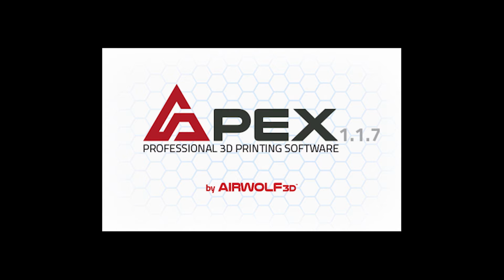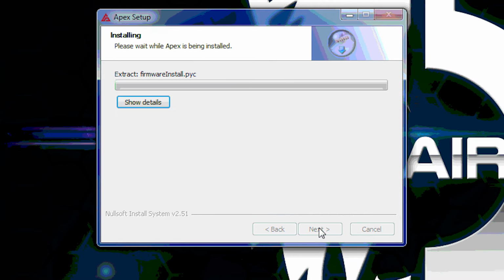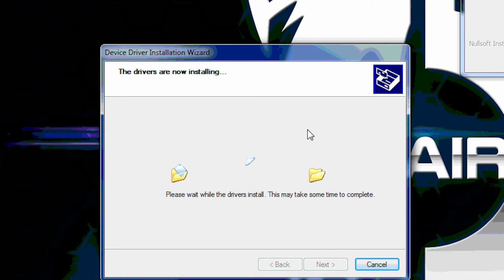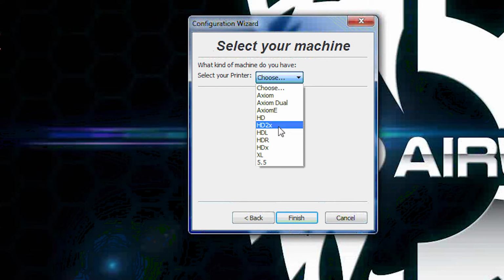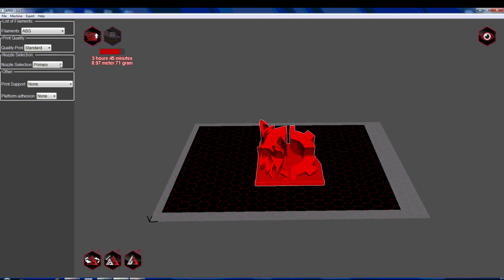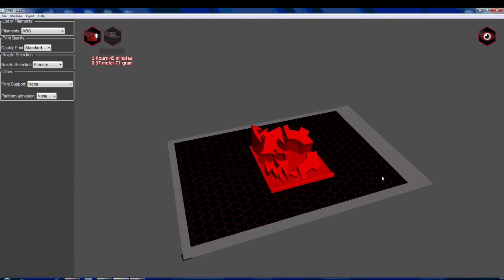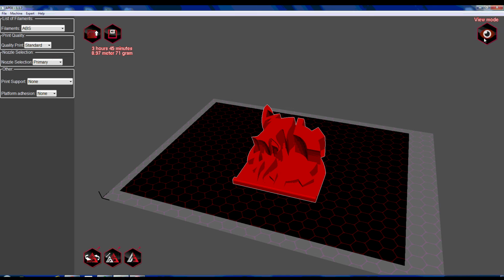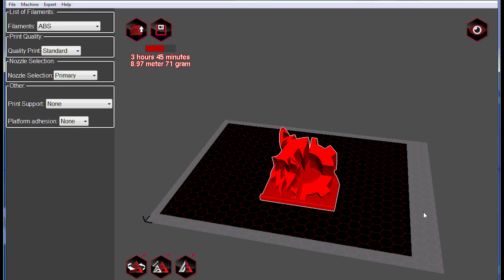APEX Professional 3D printing software for Airwolf 3D printers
Airwolf 3D Introduces APEX - the ultimate 3D printing solution for Airwolf 3D printers. Slicing has never been easier! APEX features an easy to use interface, built-in presets for all of the popular materials, and planned updates that have never been seen in any other printing software. Download APEX today and take the pain out of slicing your parts!